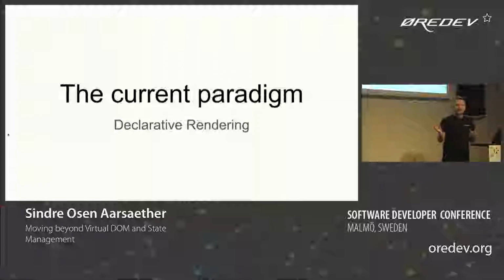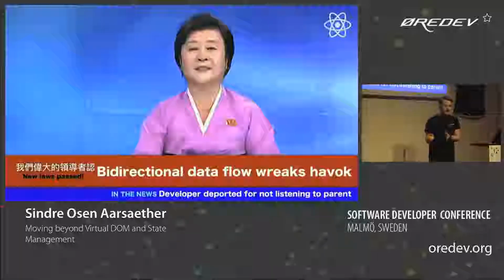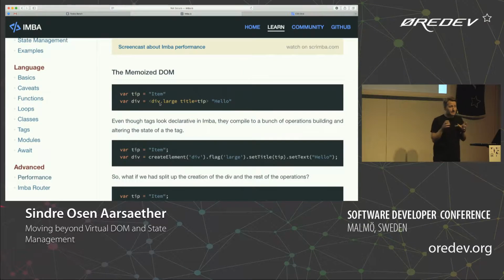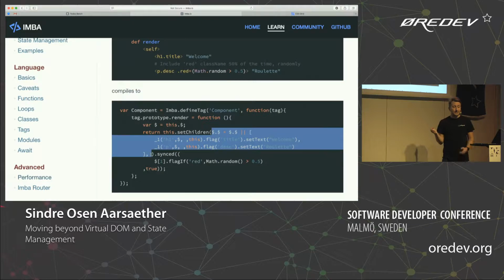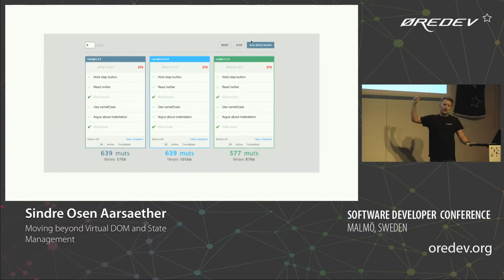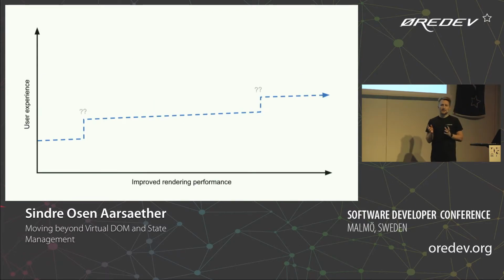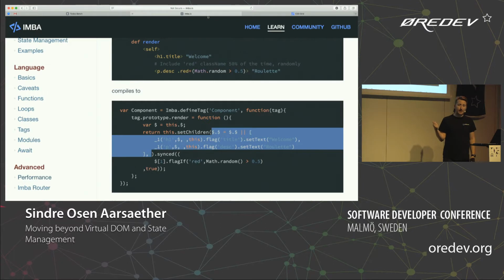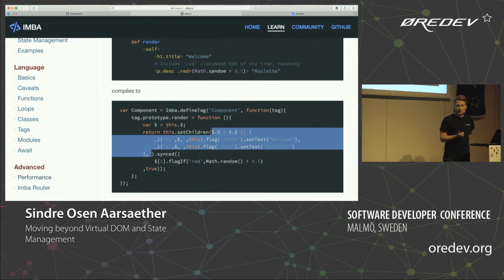Sindre Osen Aarsaether - Moving beyond Virtual DOM and State Management | Øredev 2018